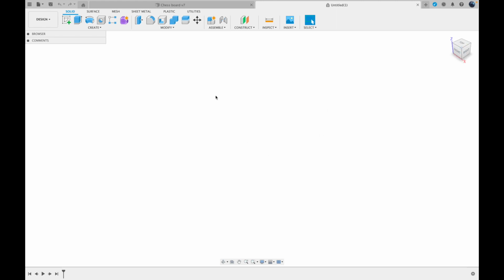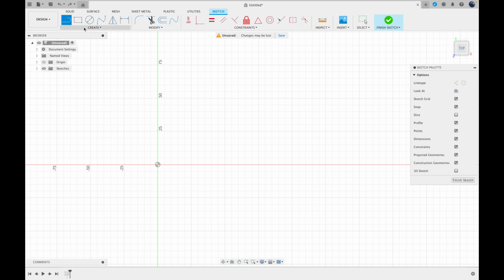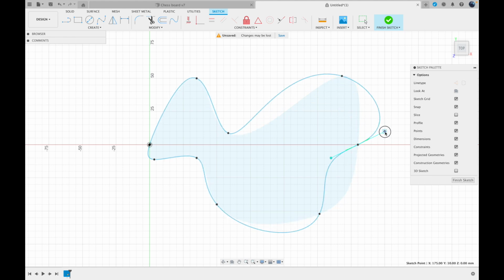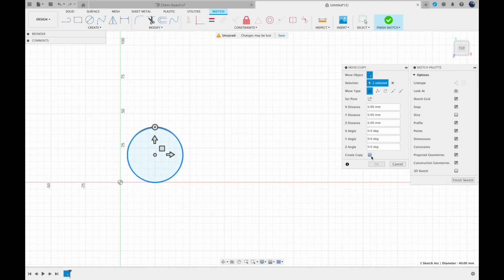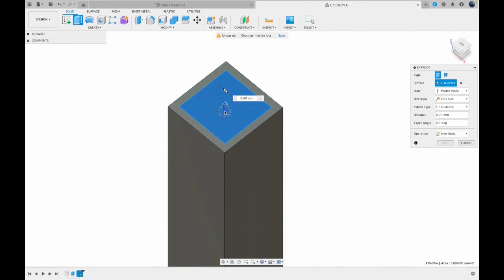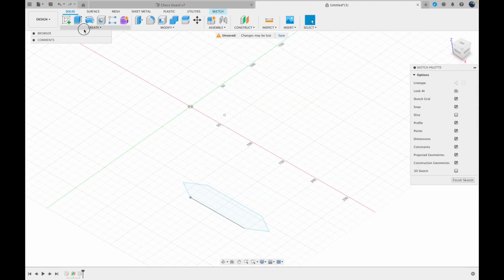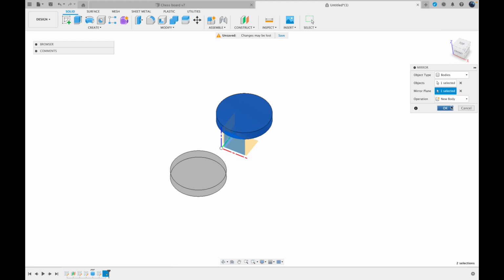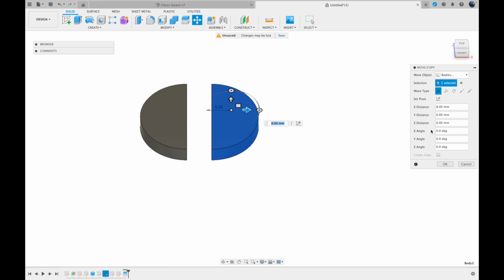Fusion 360 COMPLETE guide for beginners in 12 minutes or less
This video is for people who like extremely fast paced videos and who want to learn 3D modelling basics in Fusion 360